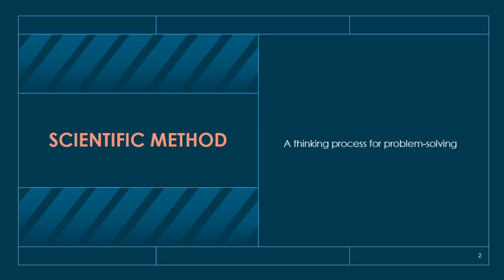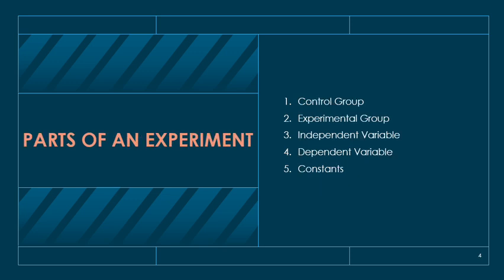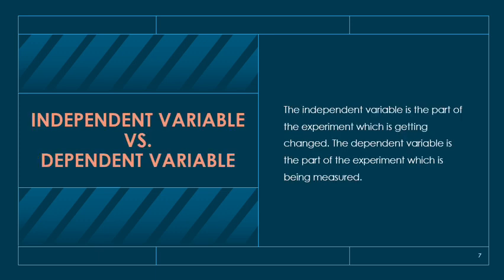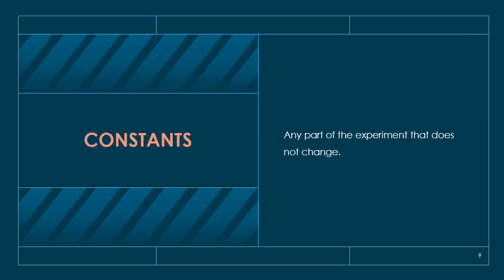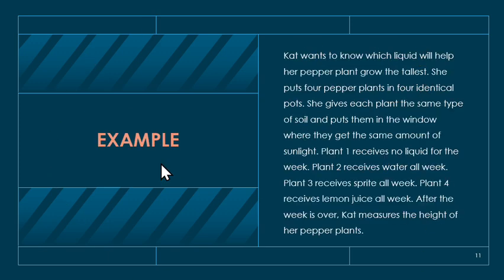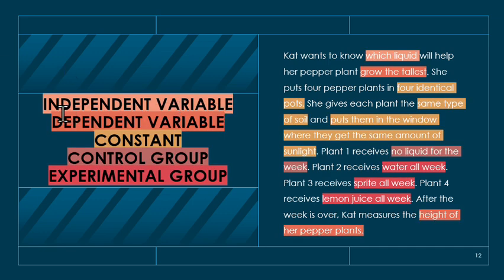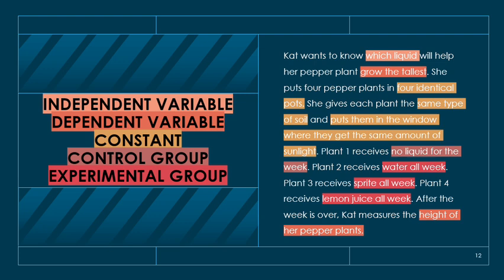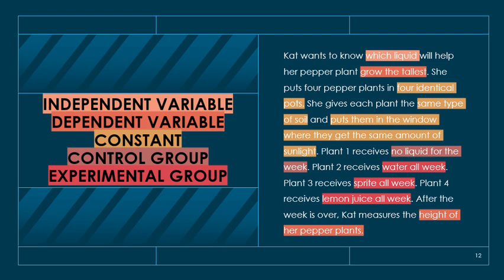Scientific Method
This video breaks down the scientific method in a simple and clear way, covering everything from the definition and the main steps to the essential parts of an experiment. I explain the roles of the control group, experimental group, independent variable, dependent variable, constants, and the difference between quantitative and qualitative data. You’ll also learn how graphs fit into the scientific process and how scientists use them to analyze results. At the end, I walk through a full example paragraph and highlight each part of the scientific method within it, along with an answer key to help you check your understanding. This lesson is perfect for students who want a strong foundation in how real experiments are designed and analyzed.